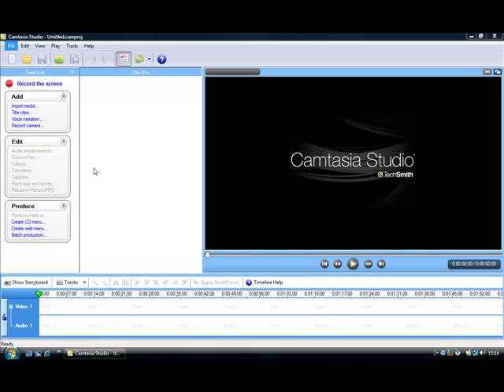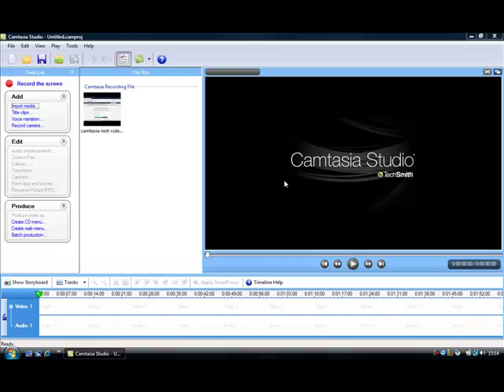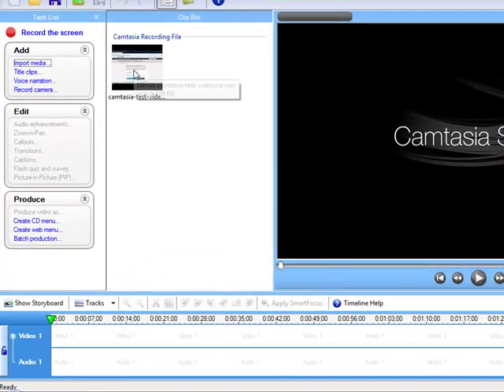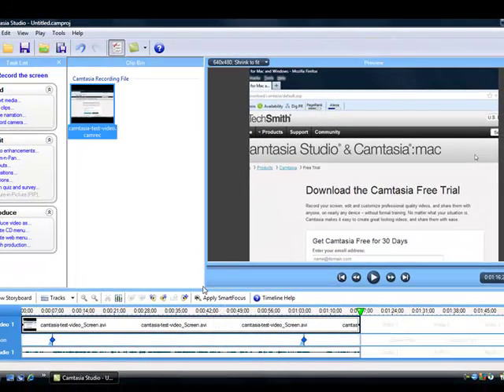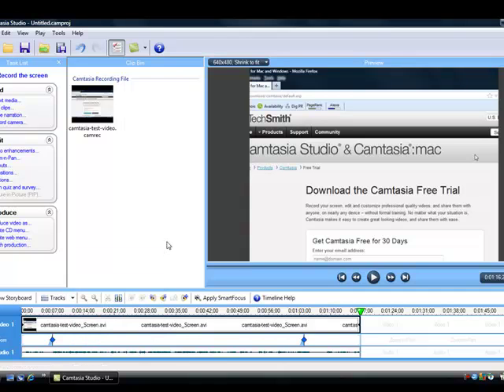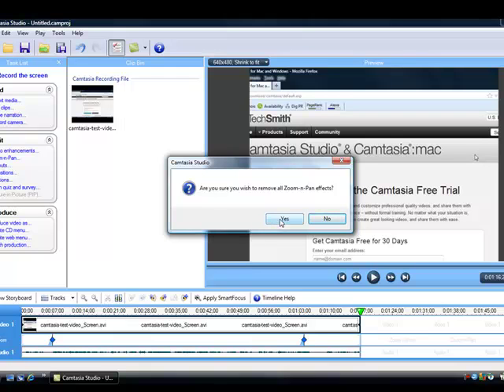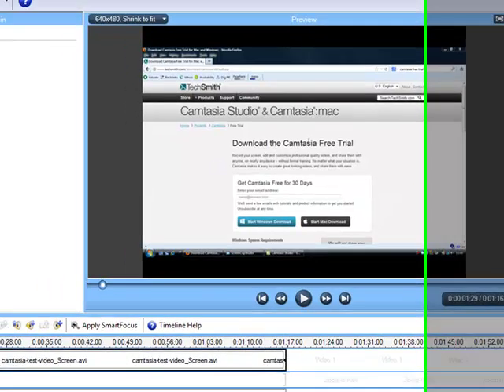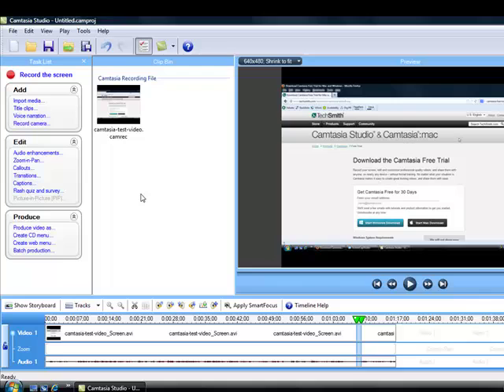Video Creation basic settings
Welcome to video number two now in the next stage of the process you need to upload the video that you've just
created on your PC you need to upload it back into Camtasia and what you do this is just click import media.
So we'll click that so whatever video you've got on your PC that you need to edit you just click the import media and then
come to your Camtasia folder and then I'm gonna select Camtasia test video.
This is the one that we created we in video number one so I'll click open now, the video will appear at the top there.
What you then have to do is just click the video like that and then right click the video and then you can either go add
to timeline or you can just click the button that click the video and drag it all the way down here but to make it
nice and easy. Just right click and just click add to Timeline and this box comes up the video will be added to the
timeline at the bottom there and this box comes up here and all you then do is just click OK.
As long as a 640 by 480 this is the size I always make my videos this is just a standard size and and this is all you
need to really do so keep the dimensions the same as what I've got here and then just click OK and then what will happen
is the screen will slightly readjust and then you're good to go.
And there's a couple of extra things you need to do before you start editing your video and that's what I'm going to show you right
now.
The first one is you'll notice here in the this is the timeline this is your actual video here you'll notice in the
timeline underneath the actual video you've got these little things here ok. What you need to do is like click in this area and remove the
keyframes. What happens is when you upload the video or when you add the video to the timeline, Camtasia automatically adds in keyframes where it
thinks it should give you a certain zoom or a certain pause or something like tha,  but we don't want that we don't want Camtasia to automatically zoom and
and create different effects in our video for us because I'm going to show you how to do that yourself and it's a lot more effective than what Camtasia
does.
So what we do is just right click and you move all keyframes as you can see that it says are you sure you wish to remove all zoom and pan effects I'll
show you how to zoom and pan later in the course it's really simple but we don't want Camtasia to do it for us because the way I do things looks a lot
better. So yes delete that so now we've just got a basic video on the timeline ready to be edited so if we click the button here it
then plays as you can see look certainly one minute 16 seconds long but this was the example video that we created in video number one.
Now the last thing to do before we start properly editing the video and this is really important this is how you can make your audio
crystal-clear what you need to do is got two audio enhancements click that and just click remove noise and what it does
it just cleans up the sounds in your video and it just makes it crystal clear and it just makes your video sounds a
lot more sharp and a lot more clear it's a great feature to use in Camtasia because it just gives that extra finish on your videos and it makes them a lot
more professional when they're nice and clear and the audios top quality.
So that is it for video number two. So we covered importing your video into Camtasia and it appears here you then change the dimensions or just make sure
the dimensions are as I said the same as gets added to your timeline and then you go to audio enhancements and make sure that you clean the noise levels up and
then you also go down to the timeline and remove any of the keyframes that Camtasia automatically put in there for you and once you've done that we are
then ready to go on to the next step of the process where we actually edit the actual video itself and we can add lots of different effects and stuff like that
so that's going to be coming up in video number three so I hope you've enjoyed this video I will see you again in video 3.